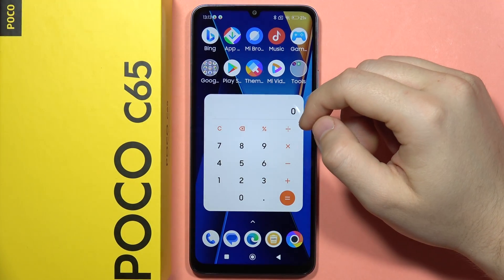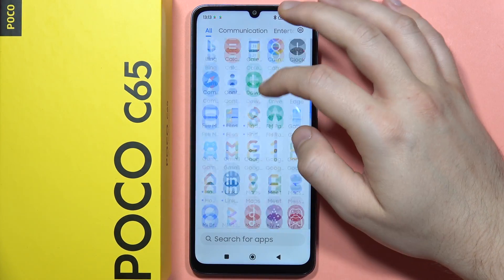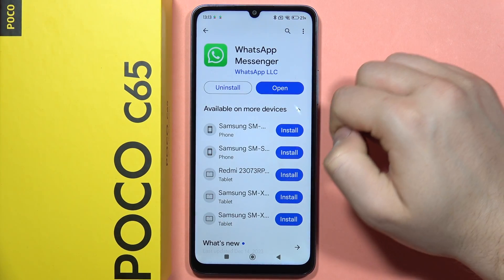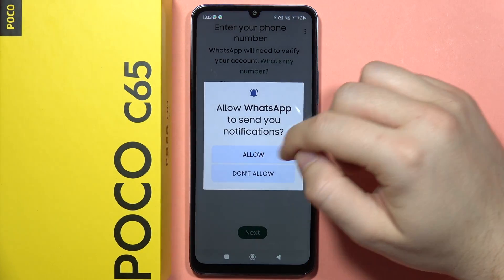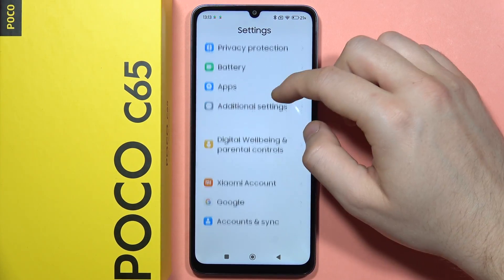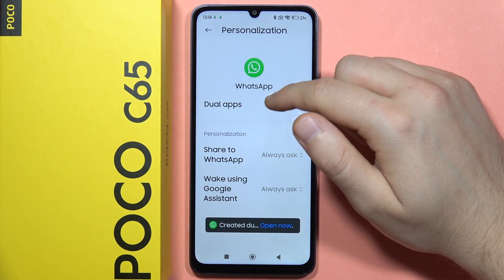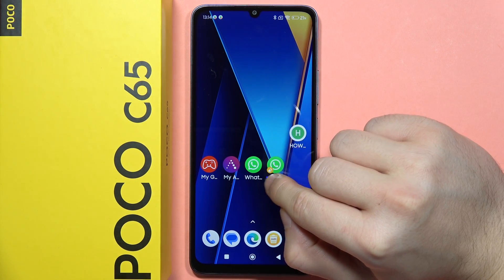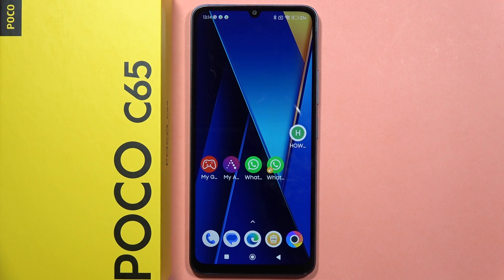POCO C65: How to Use 2 WhatsApp Accounts - Clone WhatsApp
Maximize your messaging capabilities on the POCO C65 with our tutorial on using two WhatsApp accounts through the cloning feature. Learn how to set up a secondary account and streamline your communication. Elevate your multitasking experience with this quick and user-friendly guide to cloning WhatsApp on the POCO C65.